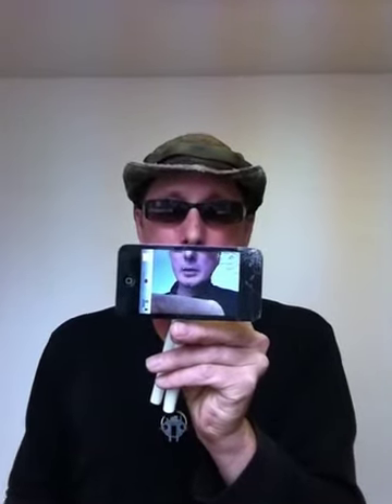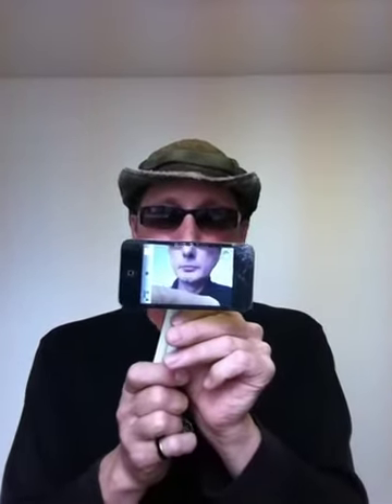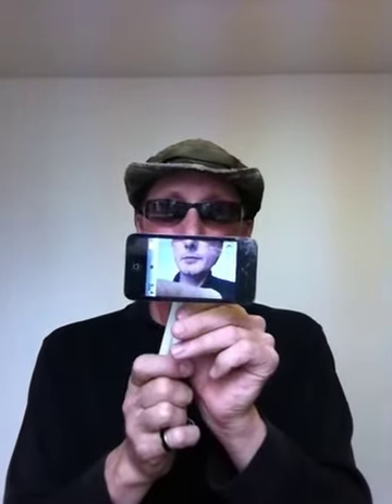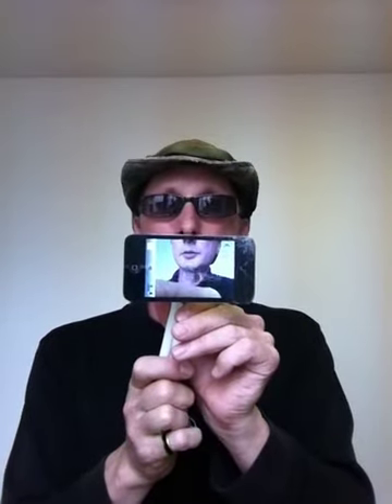My iPod TriPod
Hello, My name is Bryan I'm an inventor and a creative designer. I recently bought an iPod 4G to take pictures and make videos and found that I needed a tripod. So I designed a tripod that will hold a smart phone or iPod. I've used my tripod design to take and watch videos, pictures and game.

If you pledge $14.00 (shipping included) towards my indiegogo campaign you will receive one of my tripods designed to hold a smart phone or iPod.

It's a great product design, functional, adjustable, lightweight and durable.

I have a patent pending on my design and want to get my design to the masses and Indiegogo seems to be the way! Please allow 2 weeks for shipping.

Cheers
Bryan